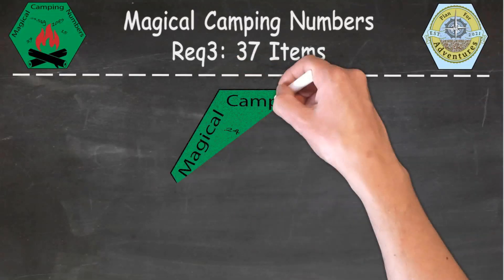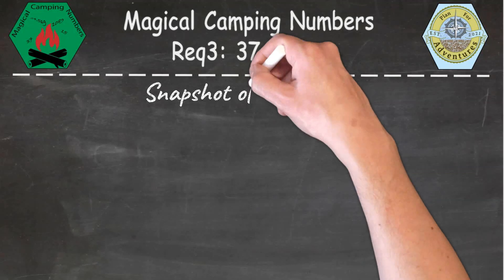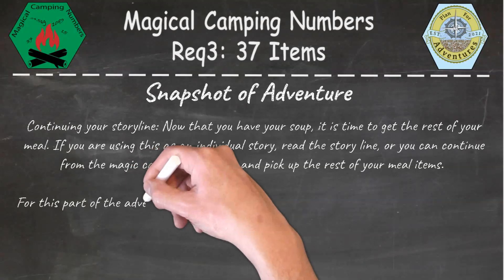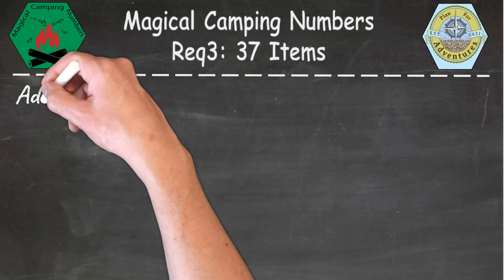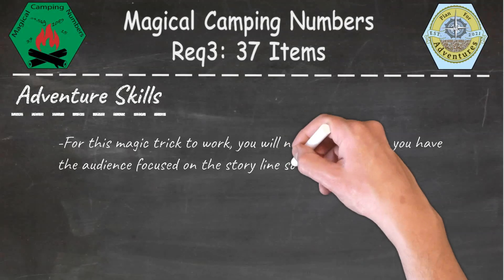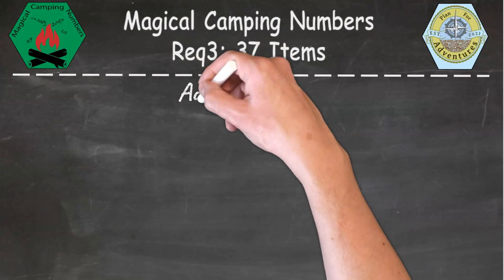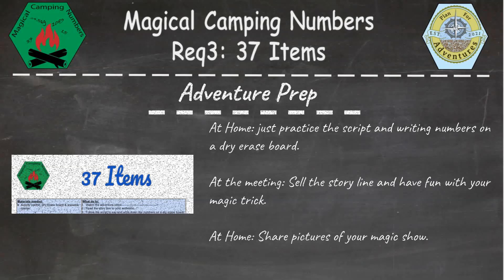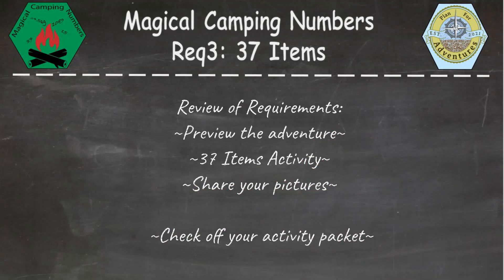Magical Camping Numbers Req3 37 Items